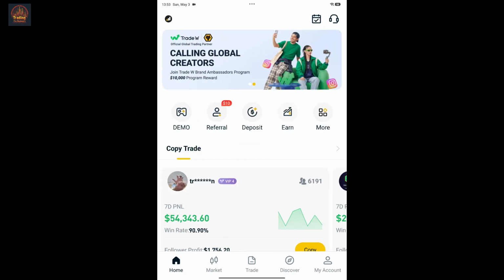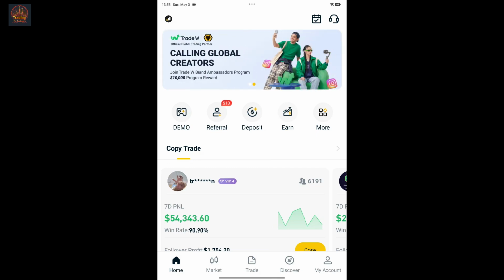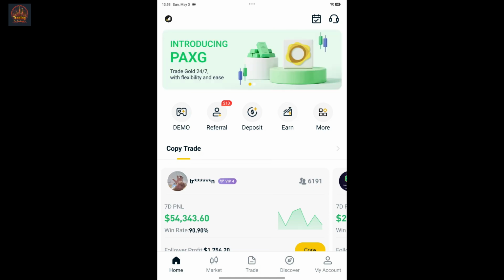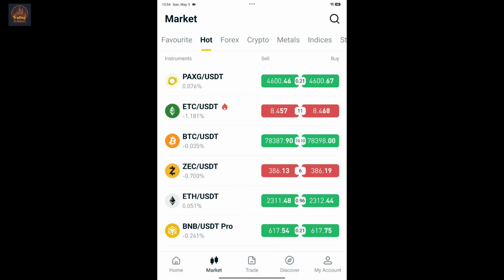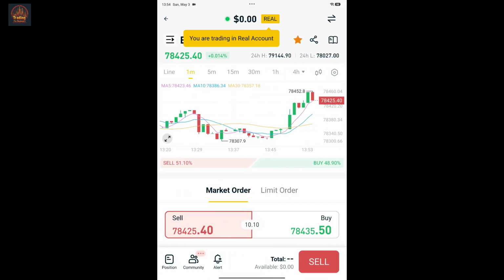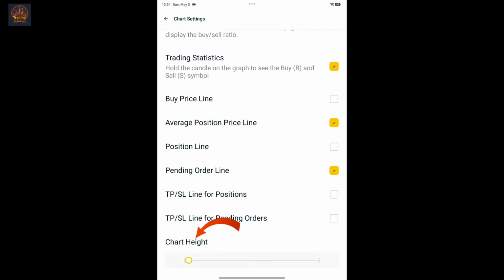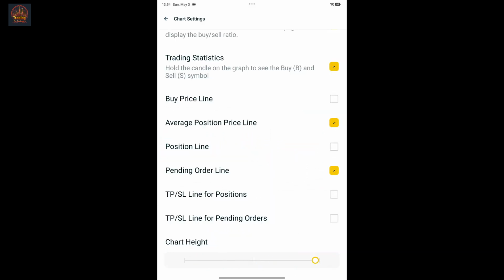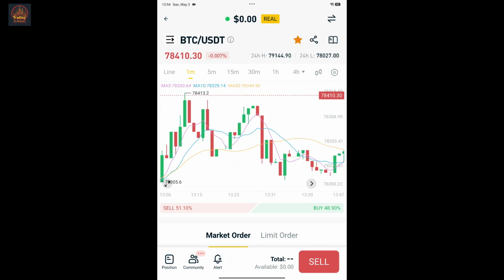How to Adjust Chart Height in WillTrade App (Android 2026) – Full Screen & Resize Guide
Want to make your trading chart bigger or adjust its height in the WillTrade app?
In this quick tutorial, I’ll show you how to resize or expand the chart view so you can analyze the market more clearly.